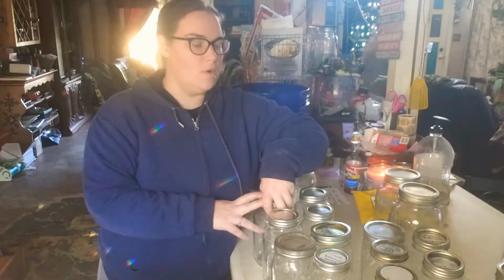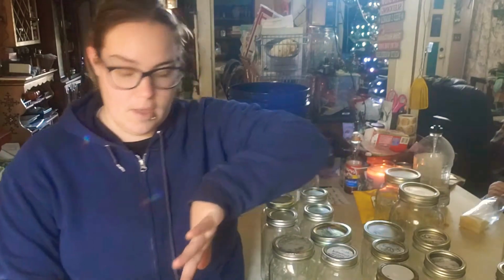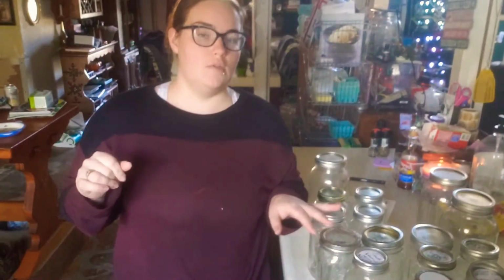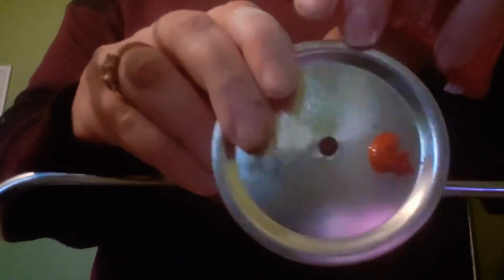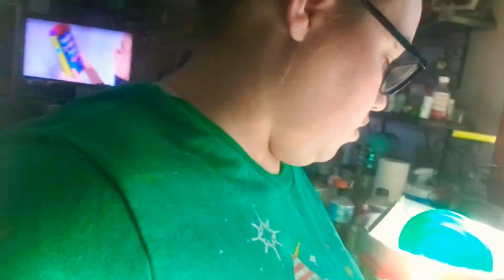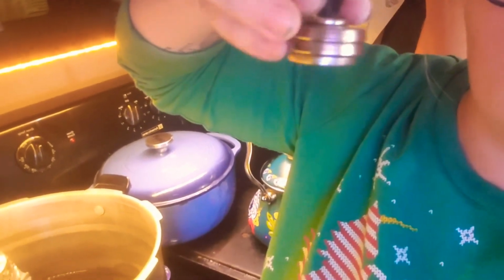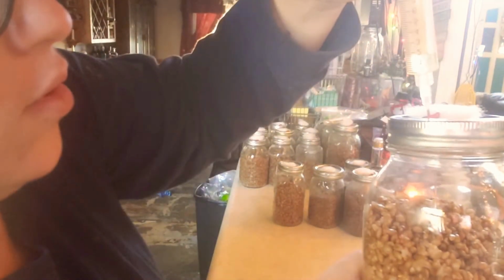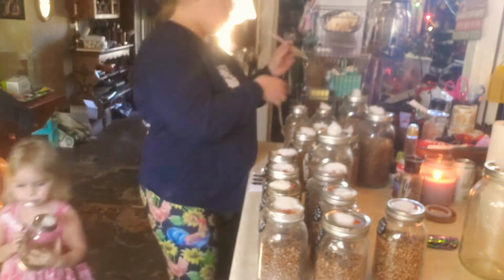How To Make Grain Spawn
This is how we're trying to make grain spawn to grow mushrooms. this is our 1st time trying to and we're by no means experts. this is a video made from different methods that I have cherry picked from watching other people online...

 People I would recommend are:
North spore
 Southwest mushroom
 Swampy Creek mushroom
 In FreshCap mushroom

 We got our mycelium from Southwest mushroom...

I am also looking forward to ordering from swampy Creek mushroom.

1st video of a process-